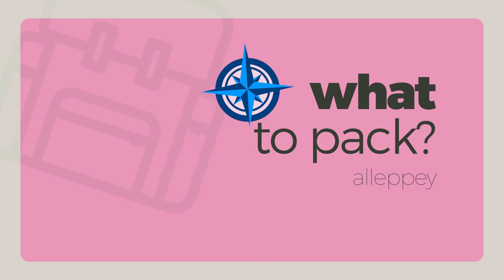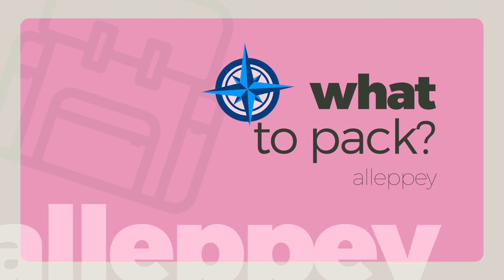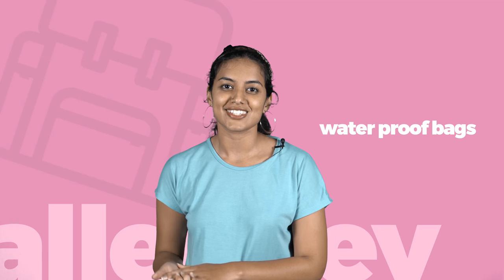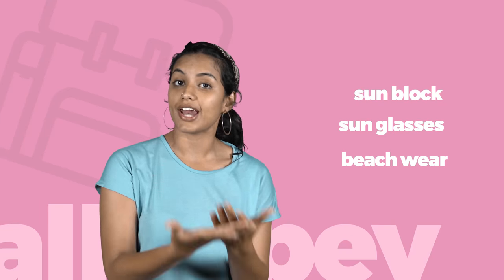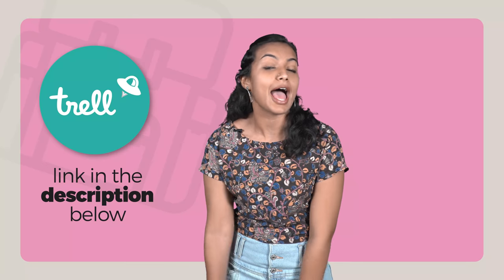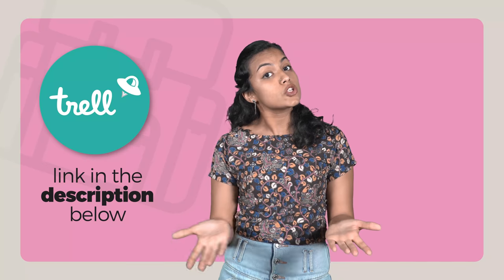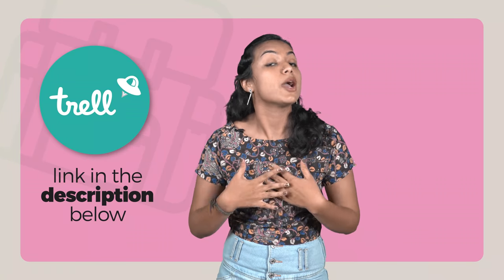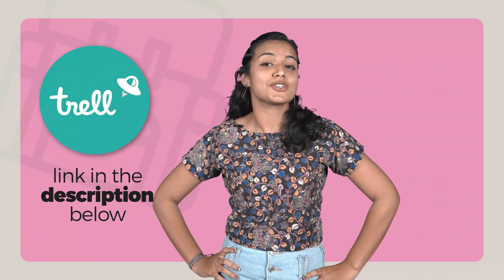What to pack for Alleppey?